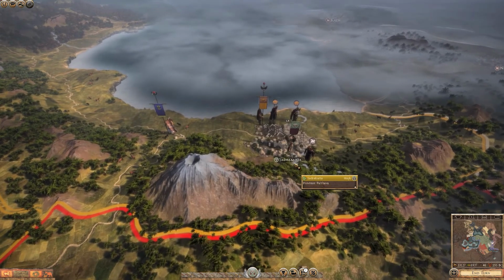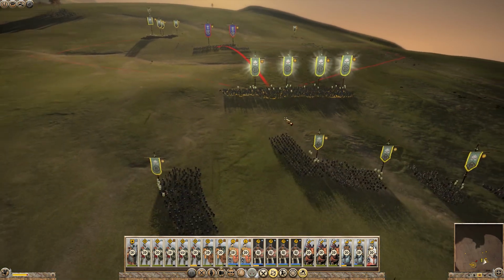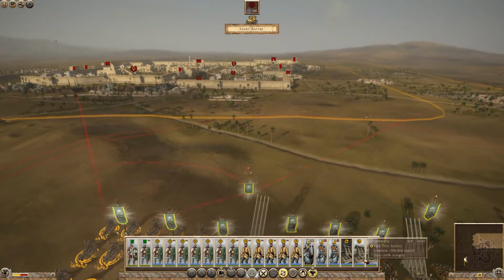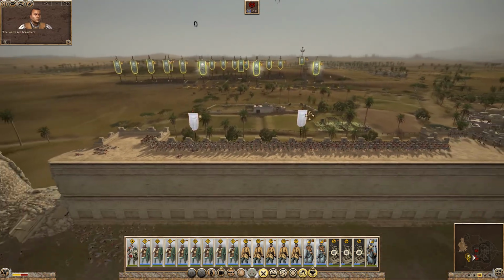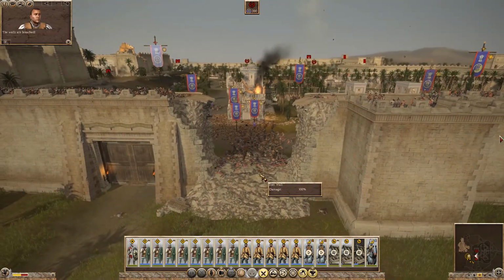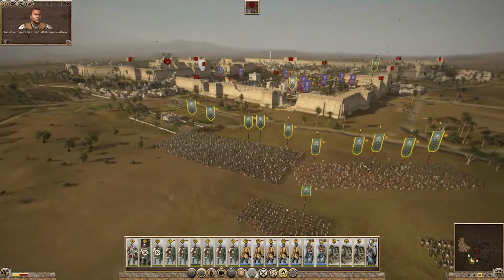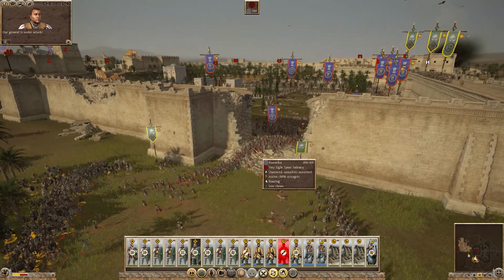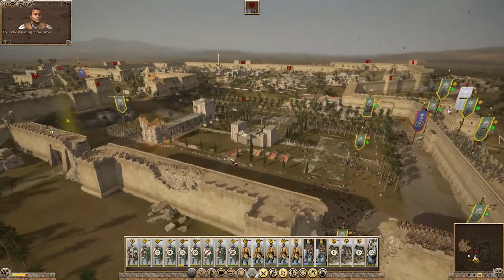It's an embarrassment - Armenia campaign DEI part 25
Welcome to the battlefield!

In this series, I will guide the Kingdom of Armenia as it grows into one of the great powers of the old world.  The finest shock cavalry in the game will lead the charge.  Glory awaits!

This is a playthrough in Total War:  Rome 2 on the grand campaign.  The only mods I'm using are the three main Divide et Impera mods.  Everything else is standard.  I hope you enjoy!